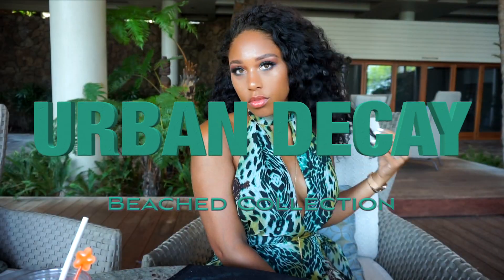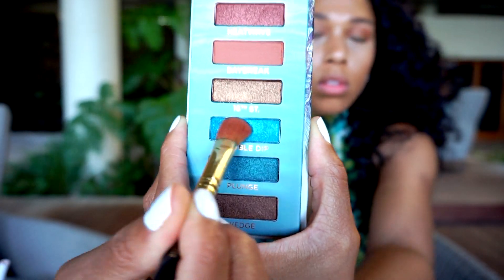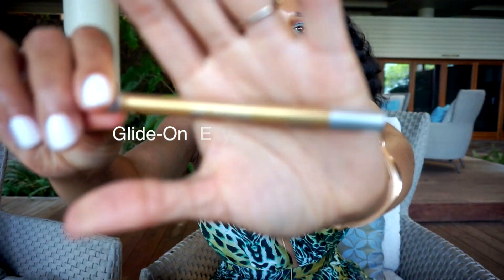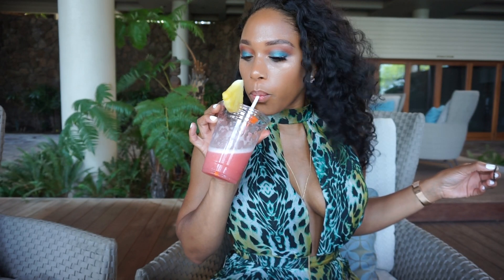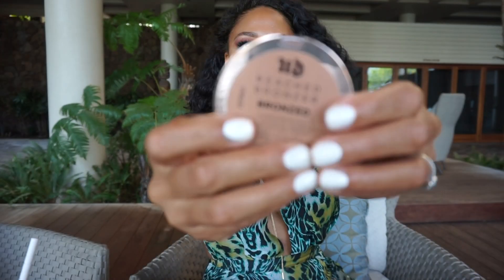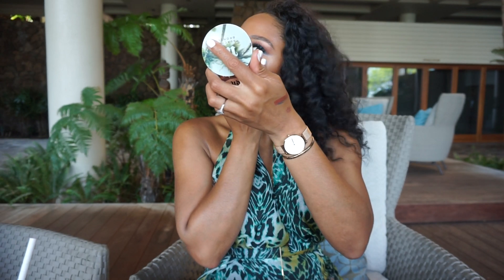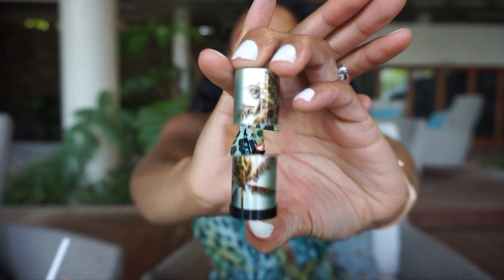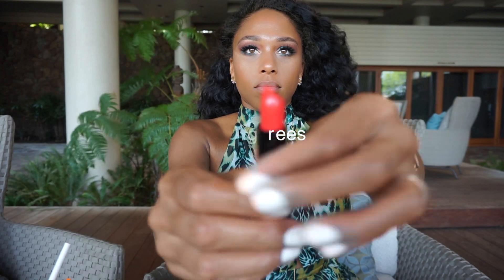Unboxing, Review & Tutorial: Urban Decay Beached Collection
Hope you enjoy this video trying on the Beach Collection by Urban Decay!

XOXO